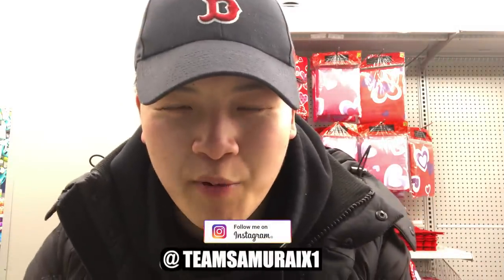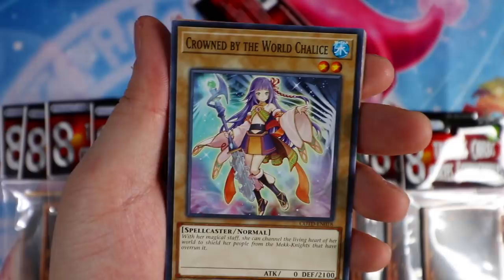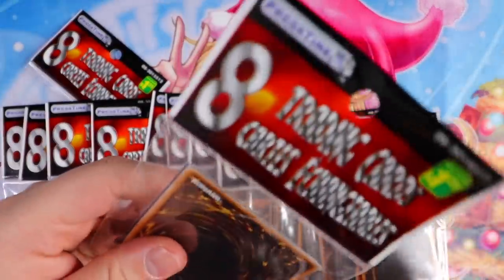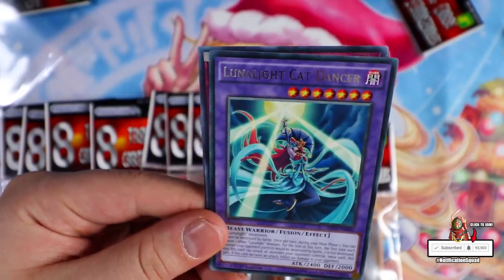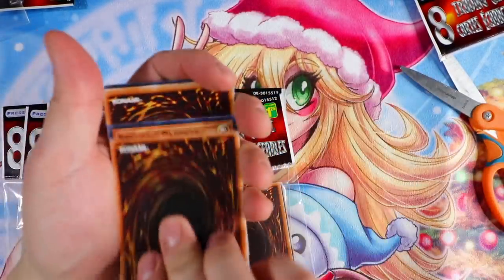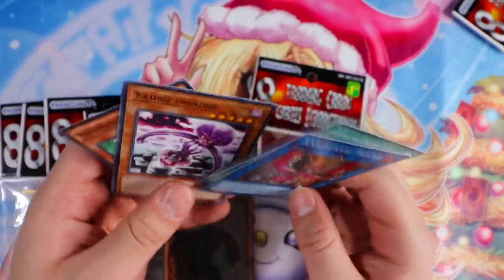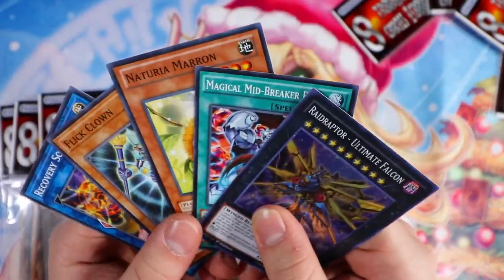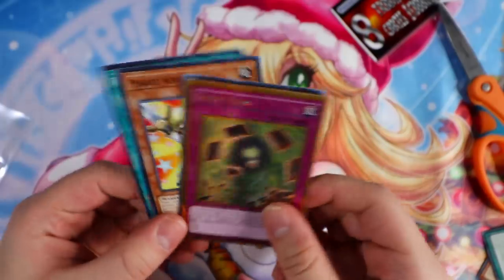THE BEST $1 DOLLARAMA YU-GI-OH! MYSTERY PACKS OPENING! 2019!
to get your Awesome Playmats Today!

@ teamsamuraix1

►YGOPro/DN:
User: TeamSamuraiX1